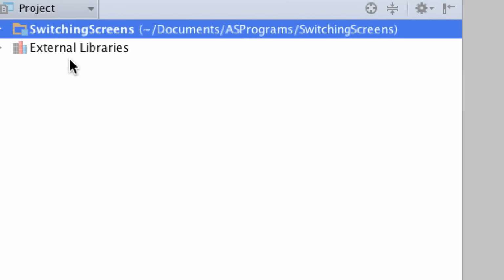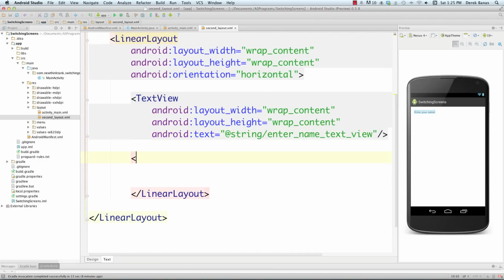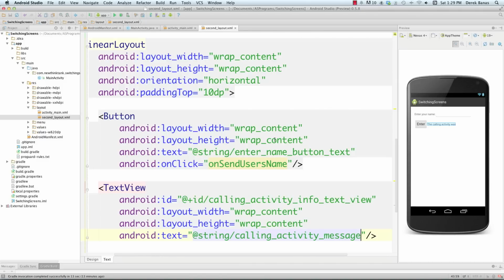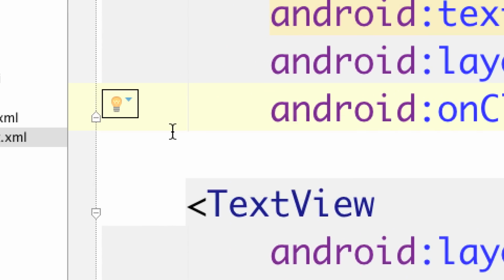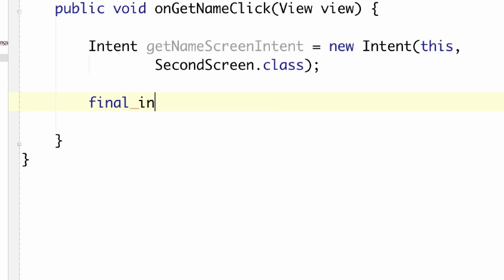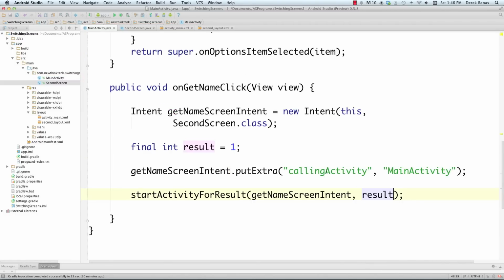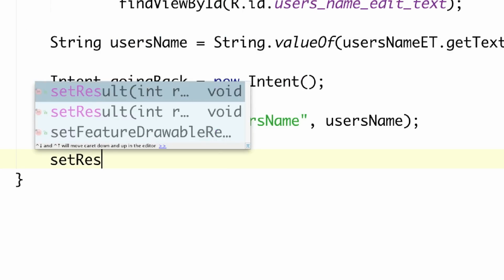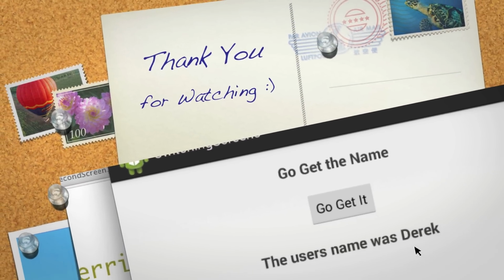How to Make Android Apps 5 : Multiple Android Activities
In this tutorial I'll show you how to create multiple Android Activities and then how you'd go about passing data between Android Activities. I also cover Intents.

I'll specifically cover creating multiple Activity layouts, setting up the manifest file, sending data to an Activity when you open it, retrieving data when an Activity closes and what Intents are.